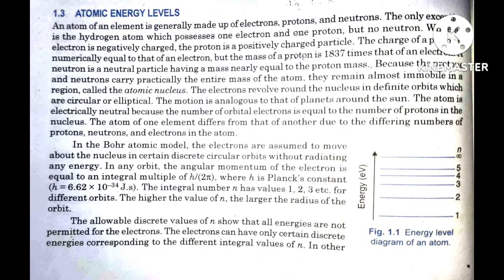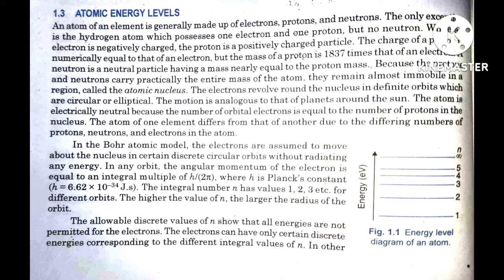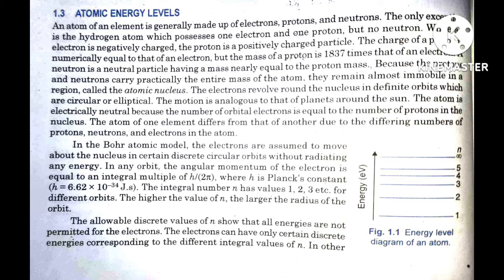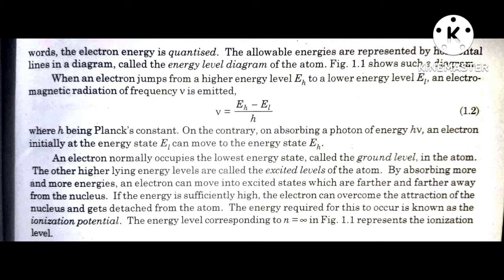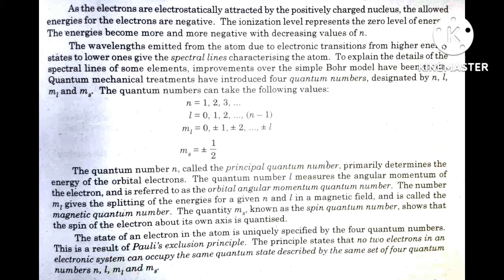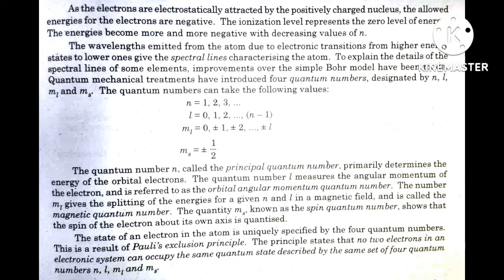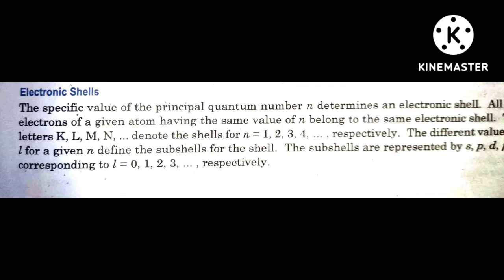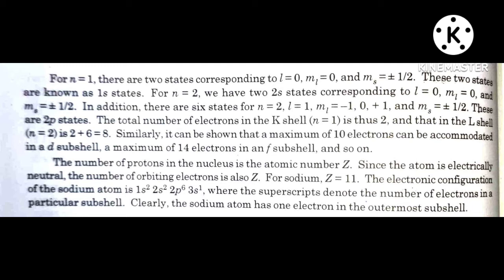1.3 Atomic Energy Levels | Electronics fundamentals & applications | D chattopaadhyaay & PC Rakshit